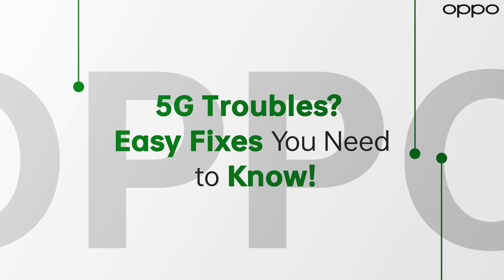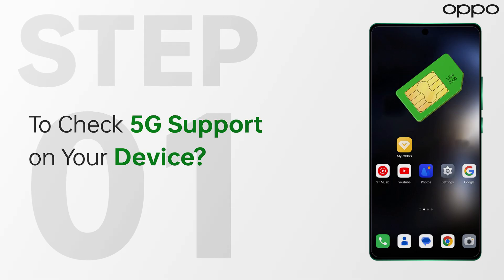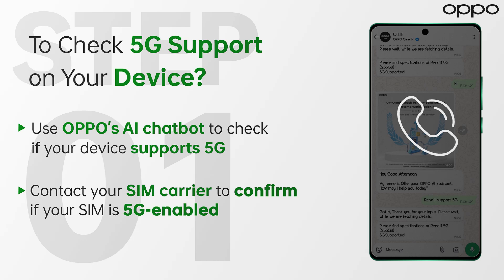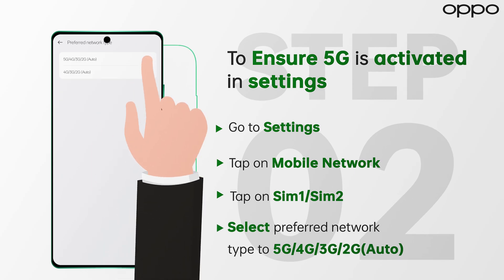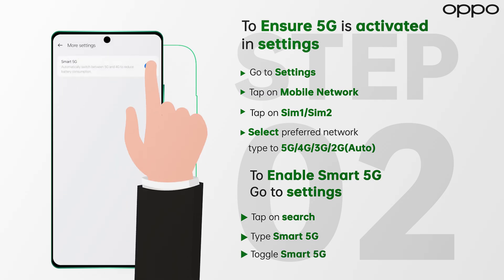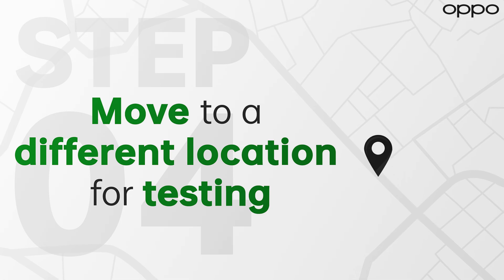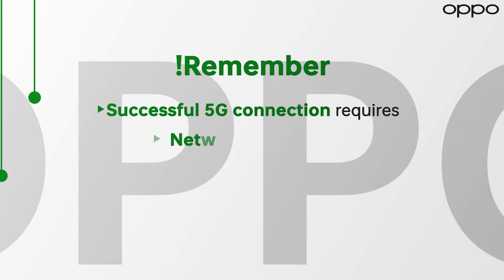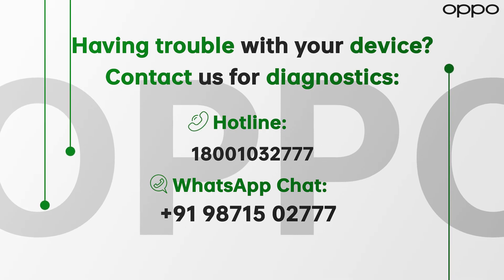OPPO Care: Fixing 5G Connectivity Issues - Quick Troubleshooting Tips!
In this video, we’ll guide you through common 5G troubleshooting steps to help resolve connectivity issues and get you back online. From checking signal strength to adjusting settings on your device, we cover everything you need to know to ensure your 5G connection is fast and stable. Whether you're experiencing slow speeds, dropped calls, or connection failures, this easy-to-follow tutorial will help you diagnose and fix the problem in no time!